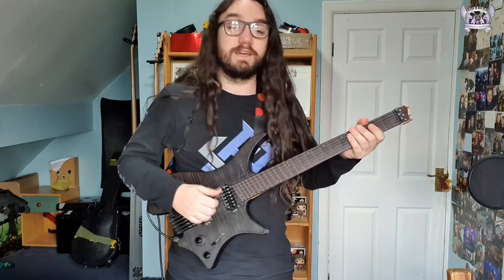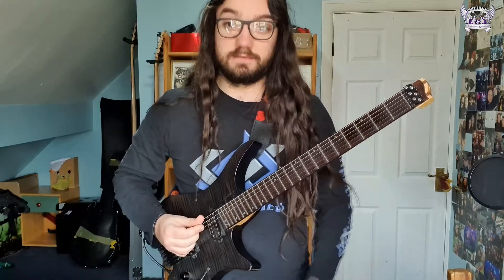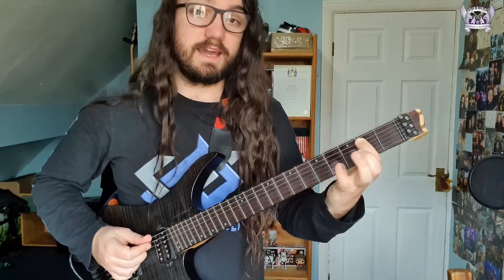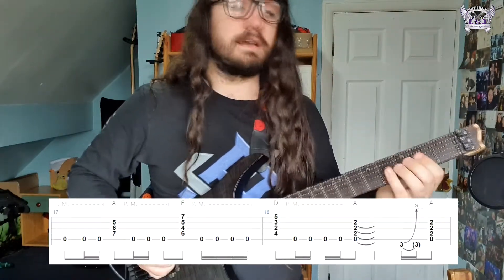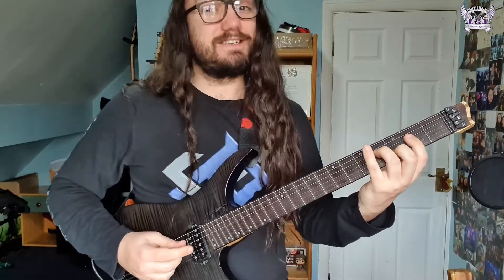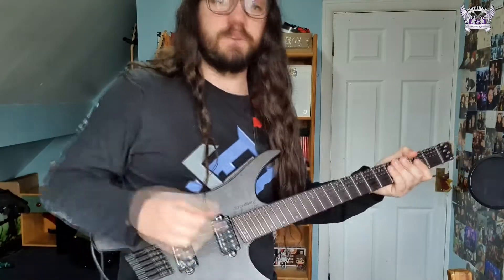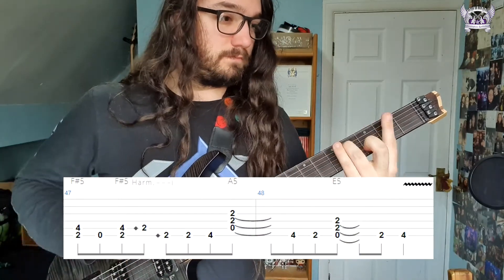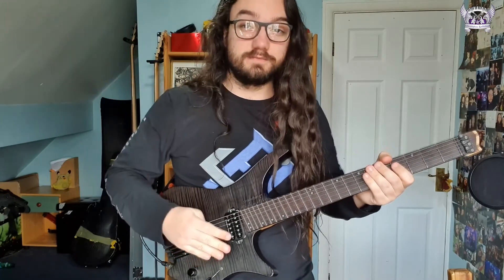Tutor Tutorial 31 - playing the guitar riff to 'Crazy Train' with our tutor Jake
Our guitar tutor Jake shows you how to play the guitar riff to 'Crazy Train' by Ozzy Osbourne.